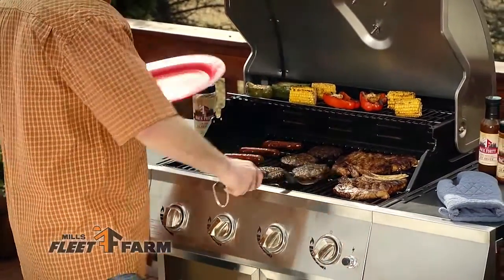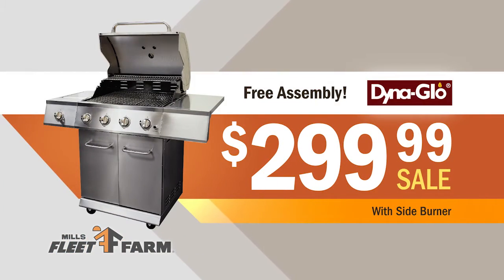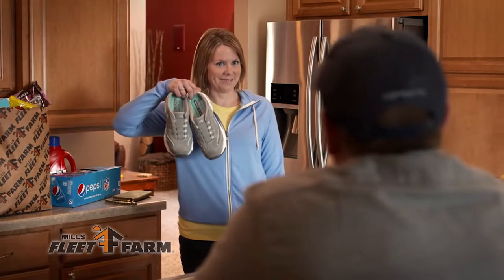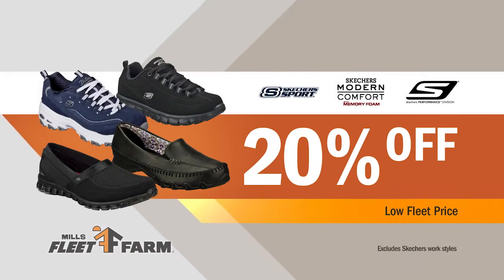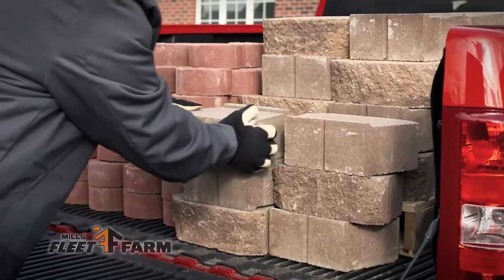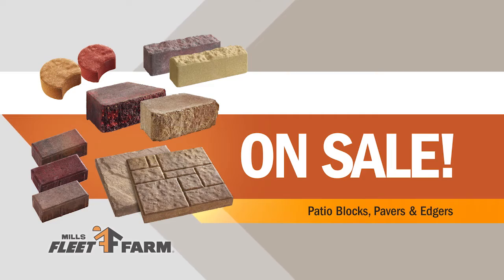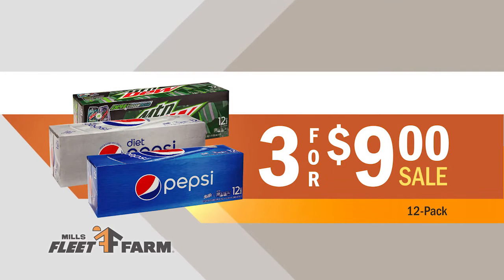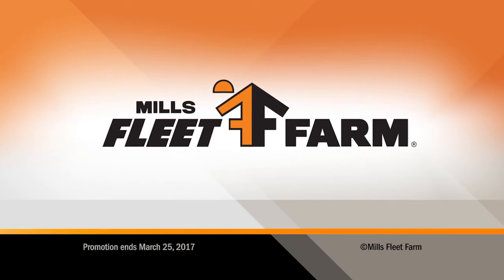Mills Fleet Farm Deals (March 17-25)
Fire up a Dyna-Glow stainless-steel Gas Grill from Mills Fleet Farm. It includes FREE assembly.

Kick off the spring season with new Sketchers footwear. Get the latest styles and colors.

Add curb appeal to your home. There’s a large selection of edgers, stones and patio pavers on Sale!

And quench your thirst with refreshing Pepsi products - now on sale.